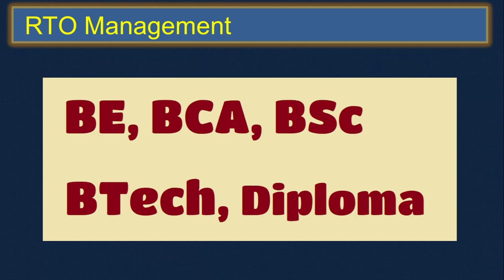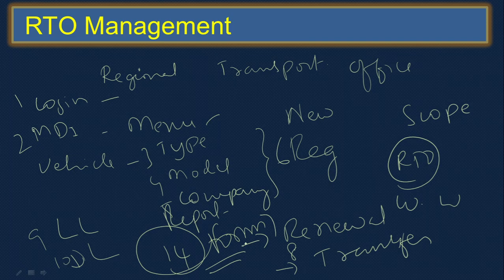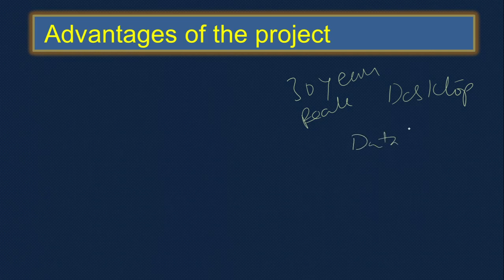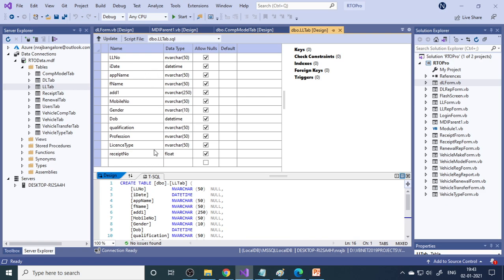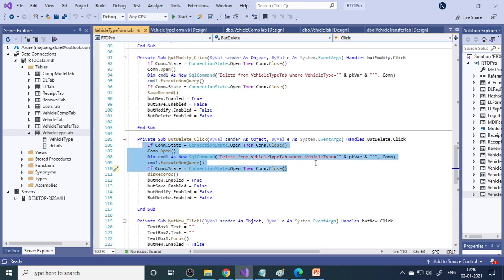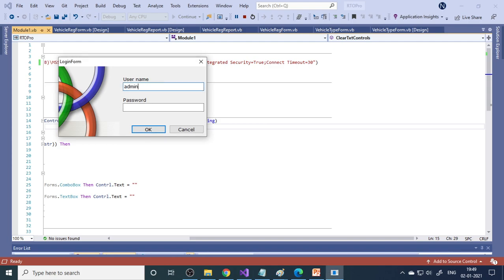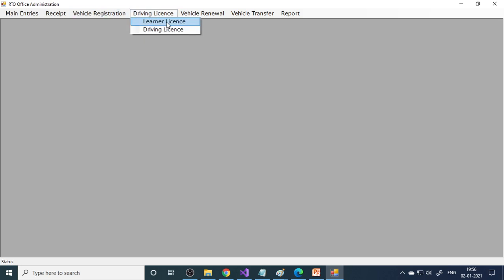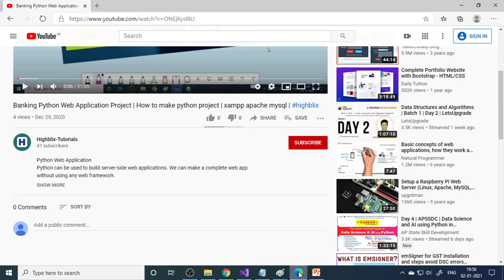RTO Management vb.net project | How to make Final Year Academic Project in VB | VB175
with back end Microsoft Sql Server, MySql, MariaDB, SqLite, Oralce and more